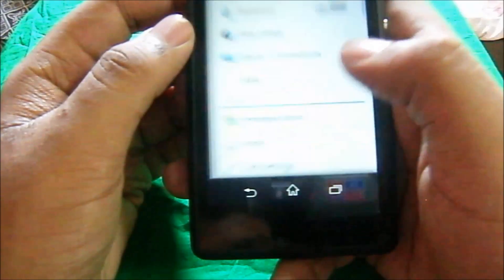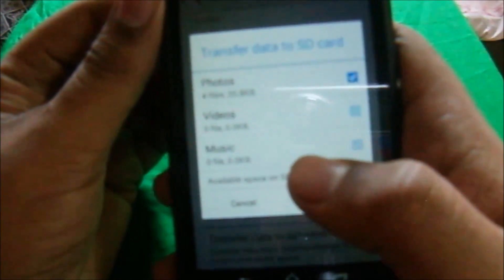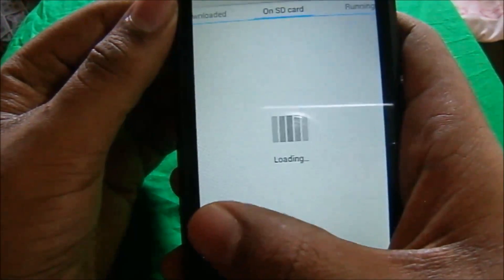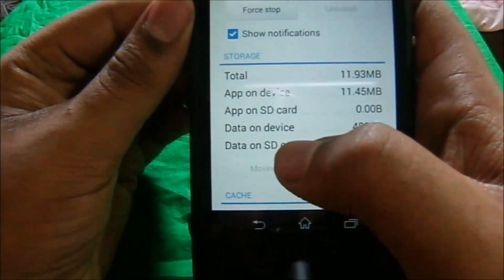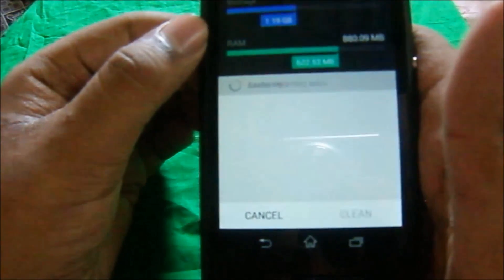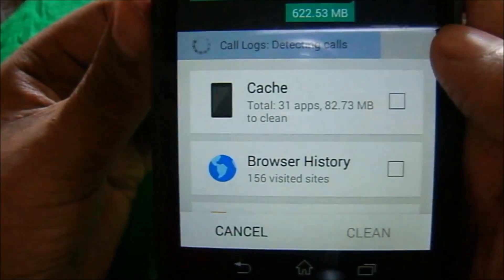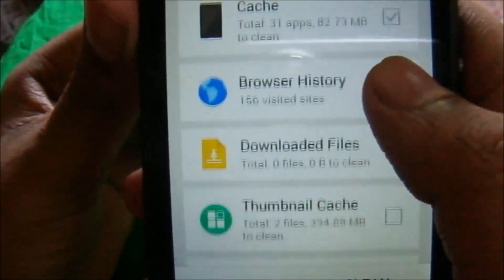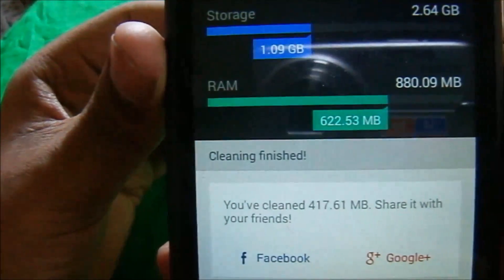Low Internal Storage problem solved android Phones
How to root any Android Smart Phone with detailed instructions.step by step process for basic users

Intro used with permission for commercial purposes by any.TV for all Freedom! partners